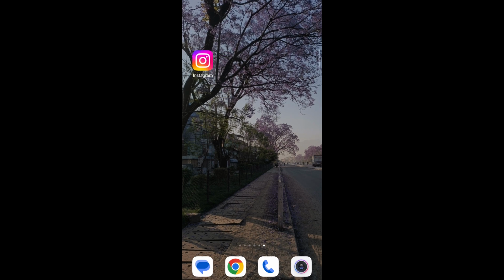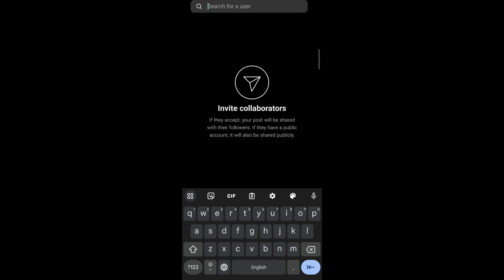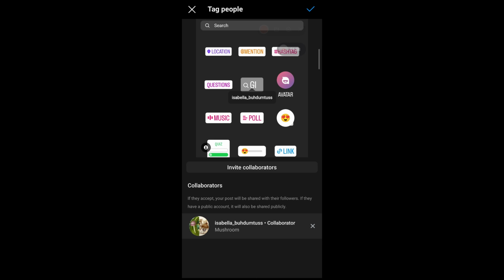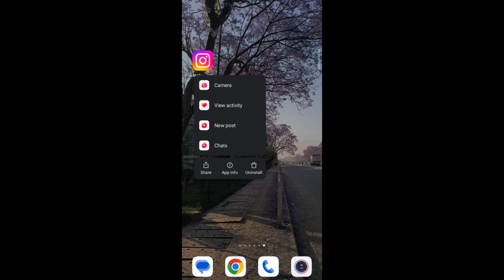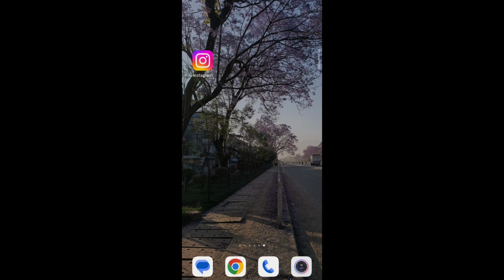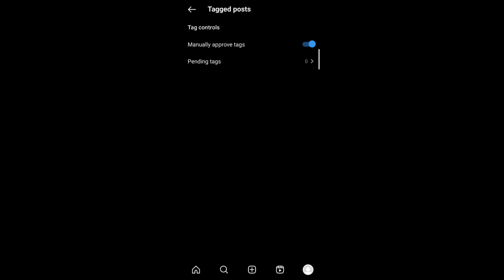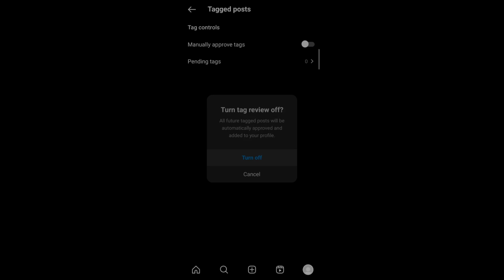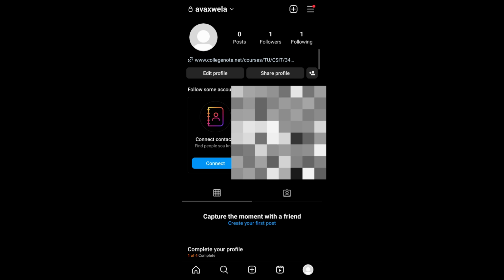How TO Fix No Access To Instagram Music? Fix Instagram Collaboration Error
Learn, How TO Fix No Access To Instagram Music.

f you're having trouble accessing Instagram music or getting the "Can't Collaborate Because They Don't Have Access to Instagram Music" error, don't worry! There are a few things you can do to fix the problem. In this video, we'll show you a few simple steps you can take to get Instagram music working again and fix the collaboration error.